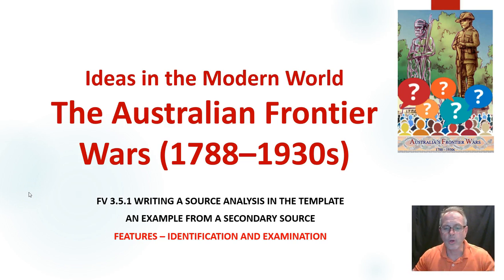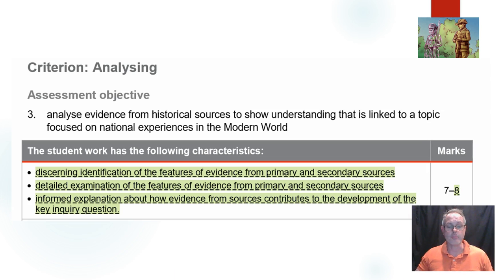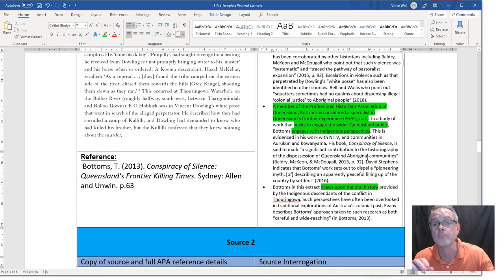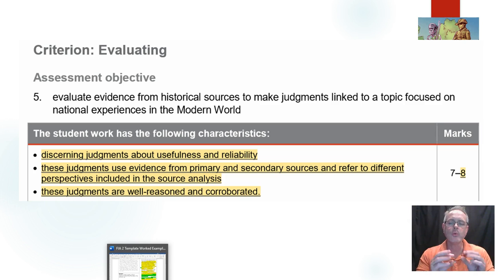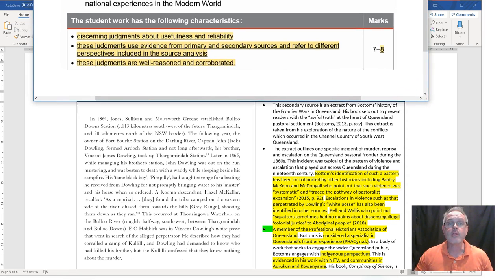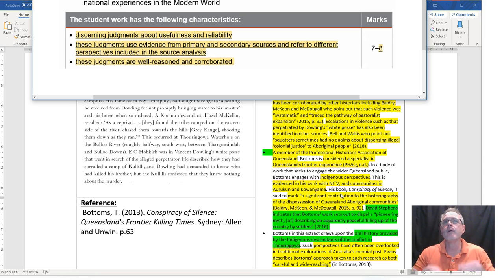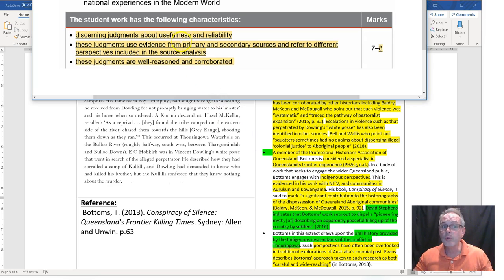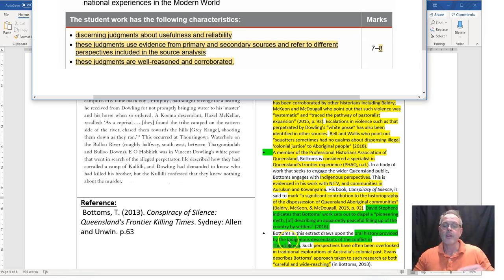11MHIST219 FV3 5 1 Features